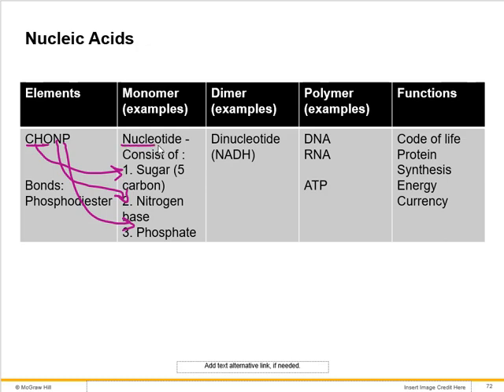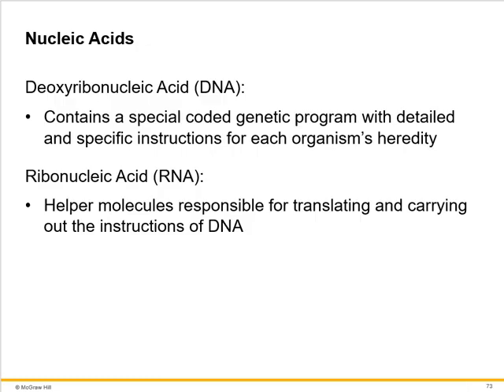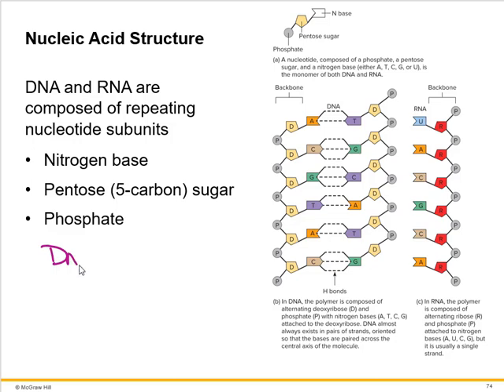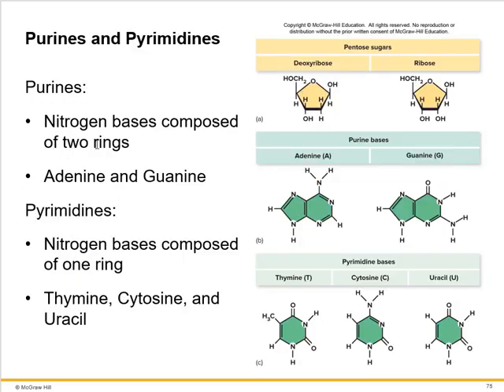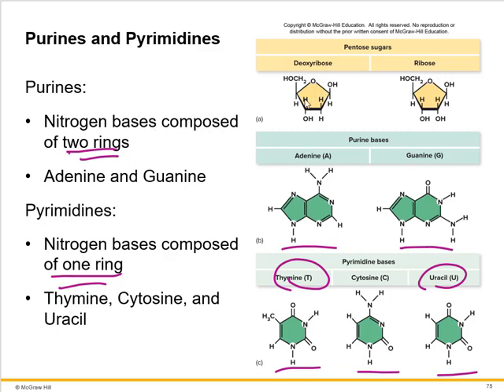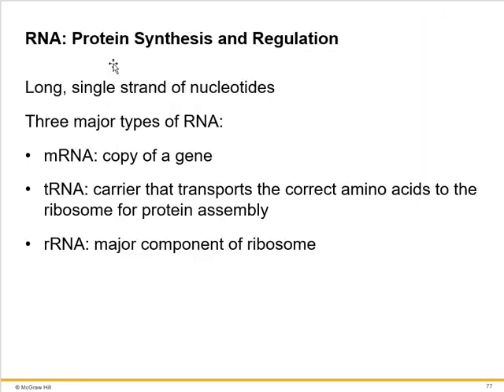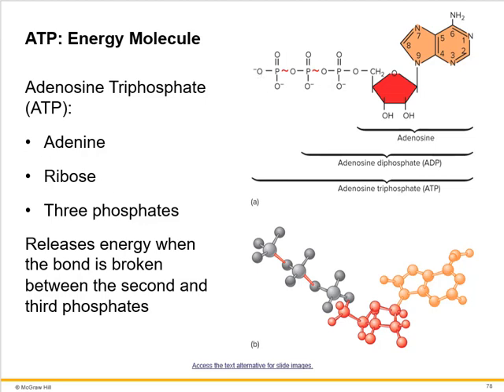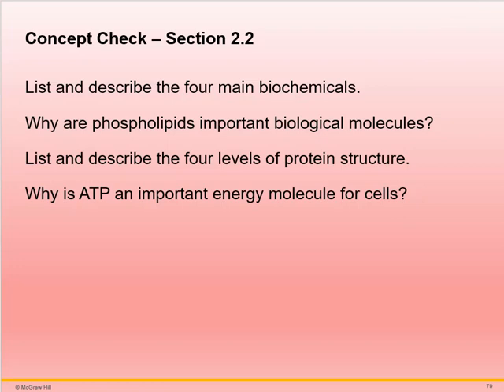mc ch02 02fsu22 Nucleic Acids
Elements, Bonds, Monomers, Dimers, Polymers and functions of Nucleic Acids.